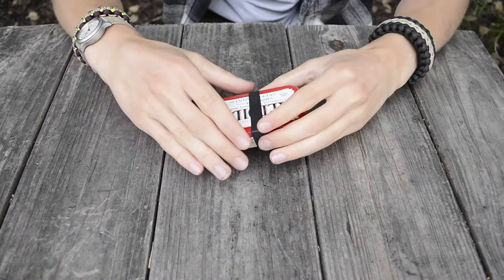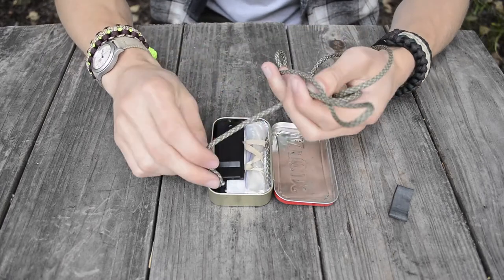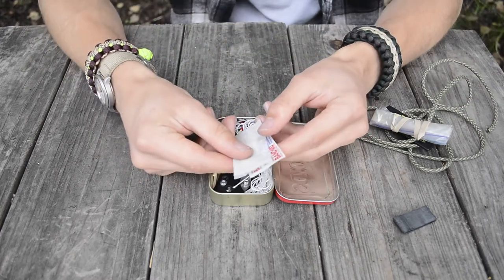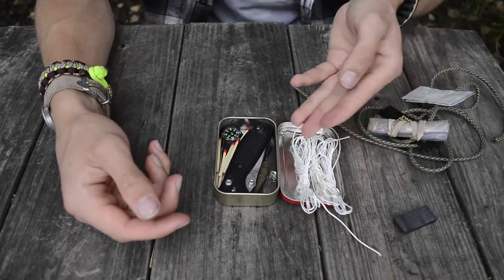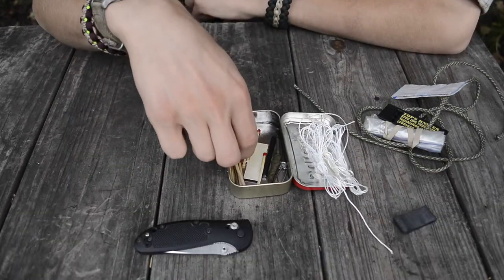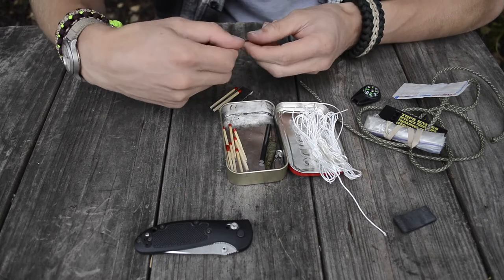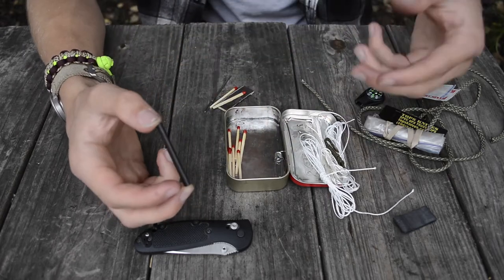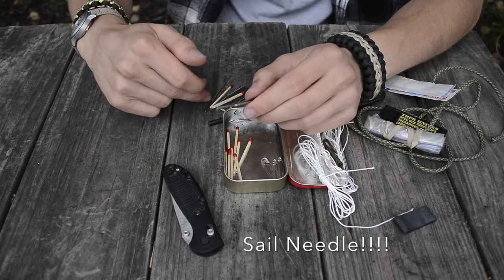My Everday Carry Survival Kit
Ever wondered what kinda survival gear you should pack everyday? Well, here is my example of an everyday carry survival kit.

Alyeska bushcraft outdoors gear fun woodsman outdoorsman adventure adventurer video woods forester forest outside Alaska knives alaskan everyday carry fun fall kit how to basics